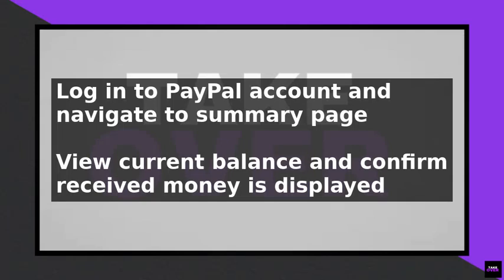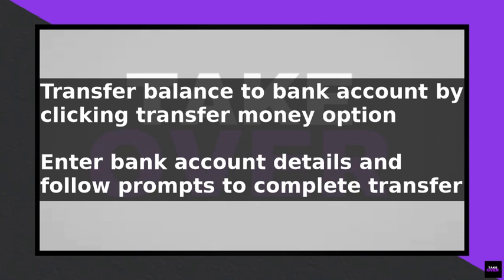How To Use Money Received In PayPal (2025)